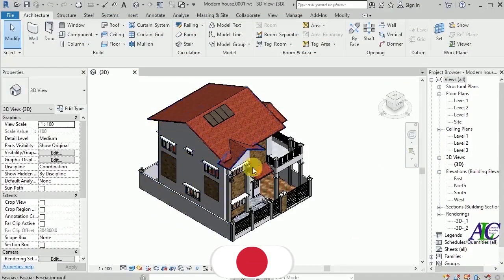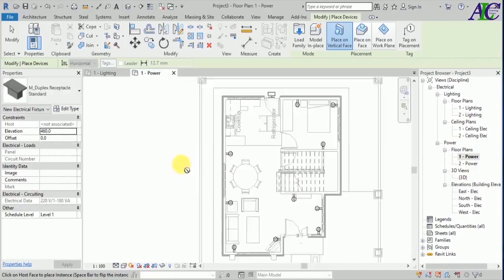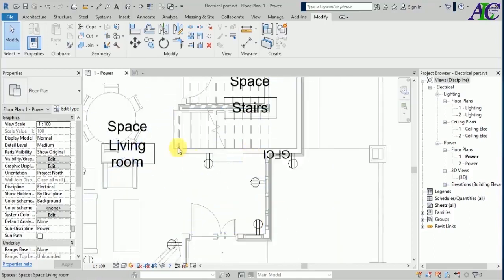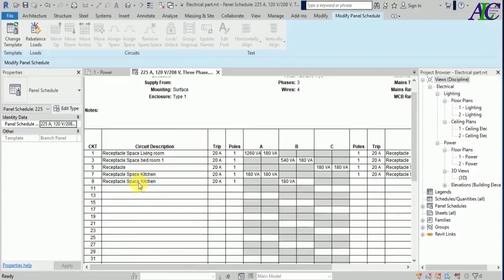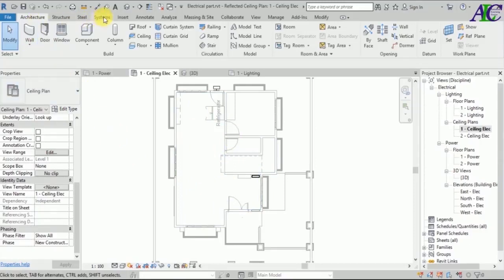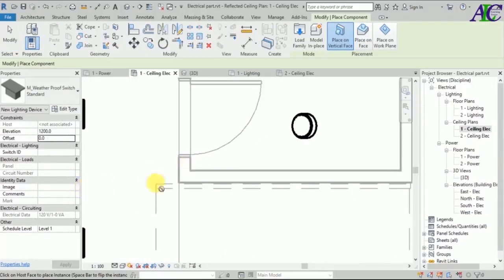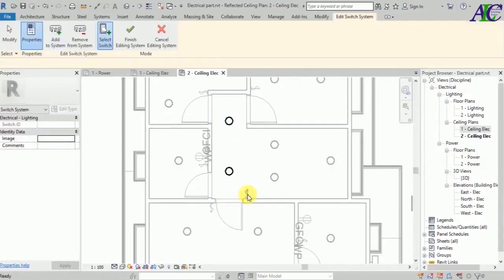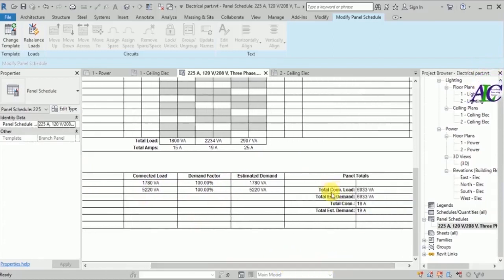Revit Electrical Tutorial 2021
Revit Electrical, in this Electrical tutorial in Revit, I have worked on a House that includes Panel Board, Lighting, Switches, Waterproof Switch, Outlets, and an explanation of the Panel Board Schedule.